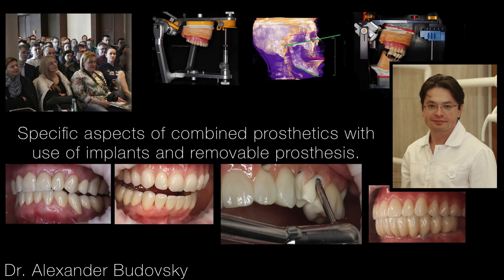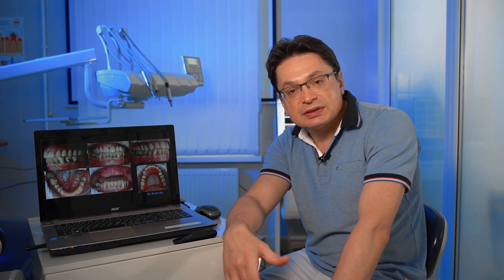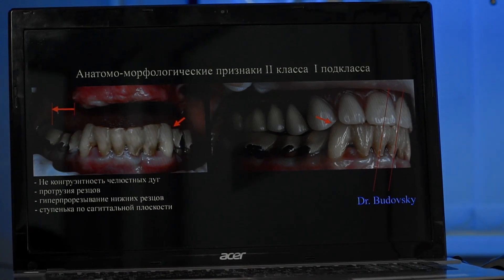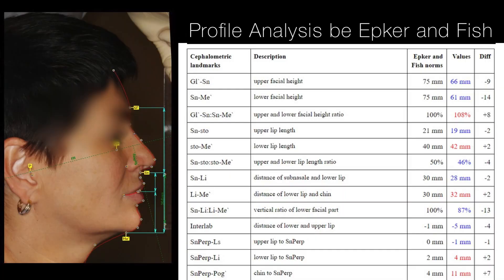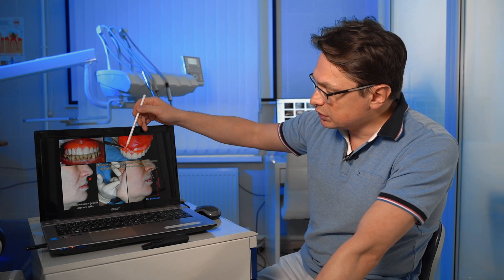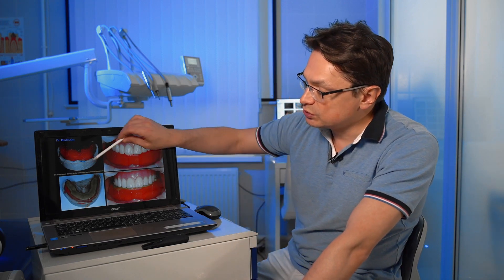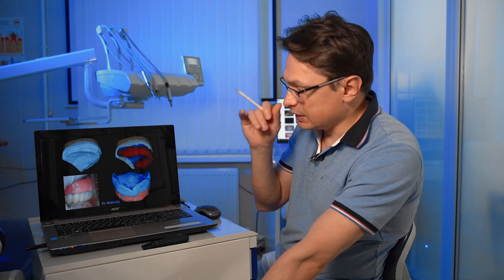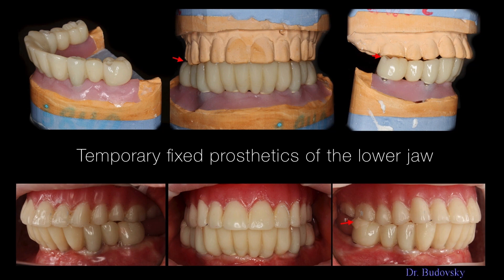PART 1 Total Combined Prosthetics on Implants. A CLINICAL CASE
The main purpose of prosthetics is in creating a healthy treatment. Whether or not a doctor is prepared for difficulties, they might appear on each step pf treatment. And sometimes it involves a "mix" of different types of prosthetics which creates new challenges for the doctor.
In this video we will discuss a clinical case of combined total prosthetics. Whats steps do we take?  How do we understand that combined prosthetics is needed? These and other questions will be answered in my new video.